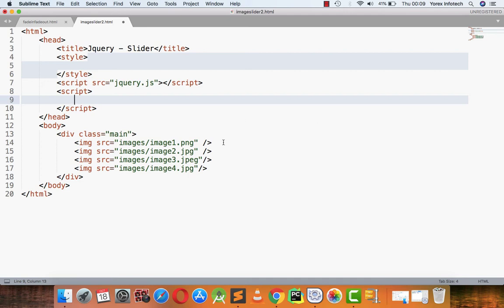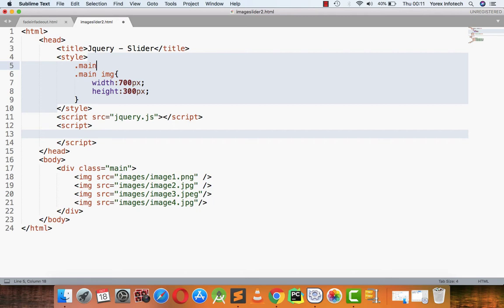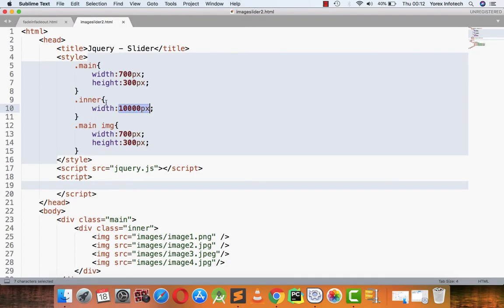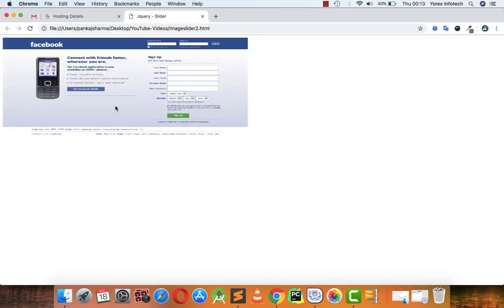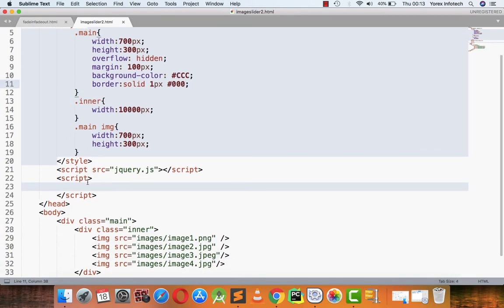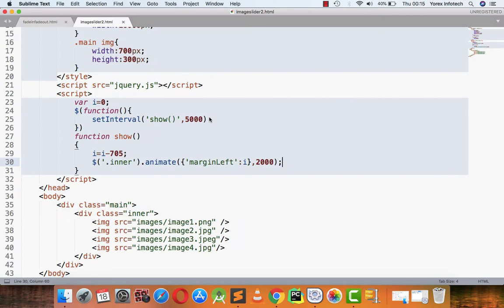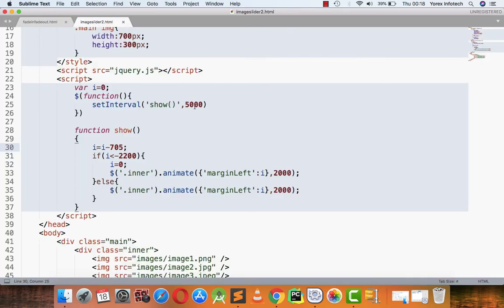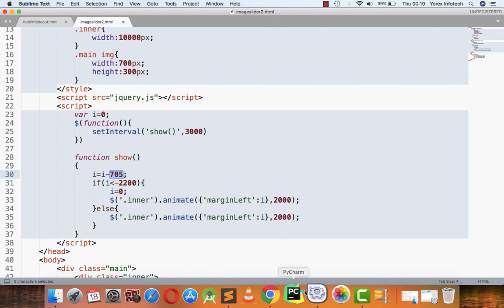Jquery Image Slider II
Jquery Image Slider that move images from left to right inside the div and when it finished with the last image, it returns back again to the first one.